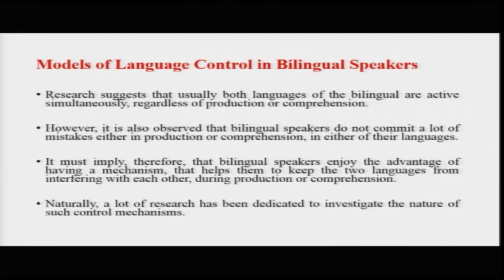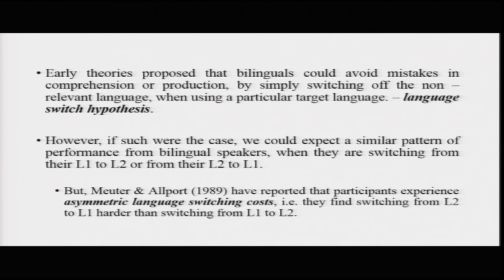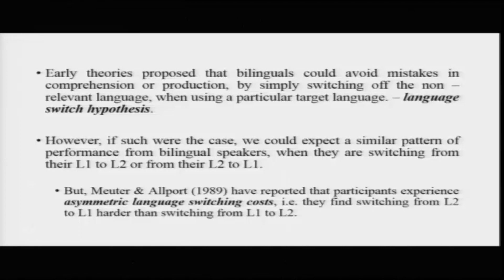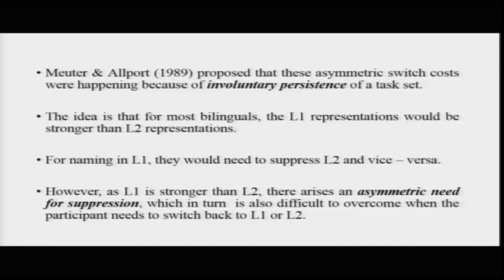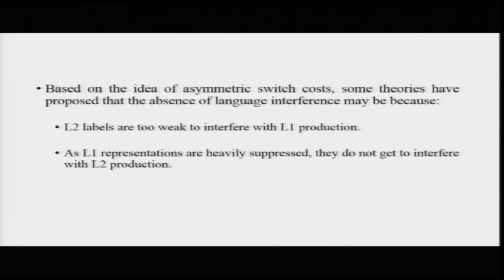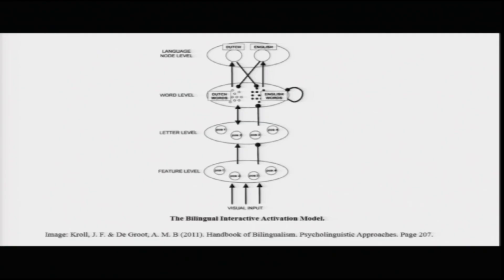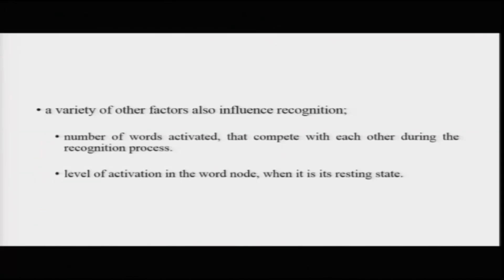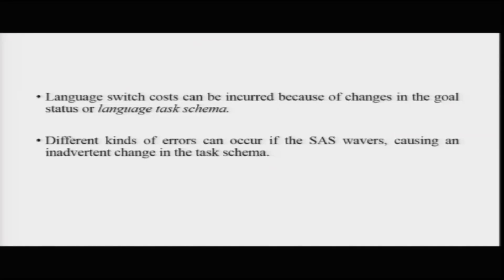noc19-hs14 Lecture 38 - Bilingualism - 3